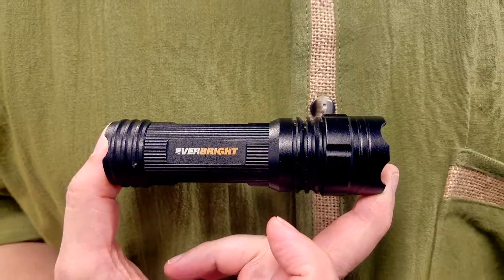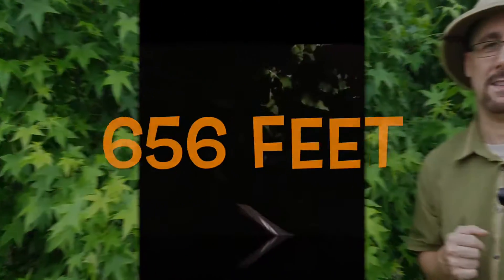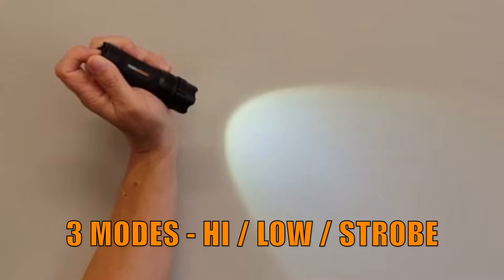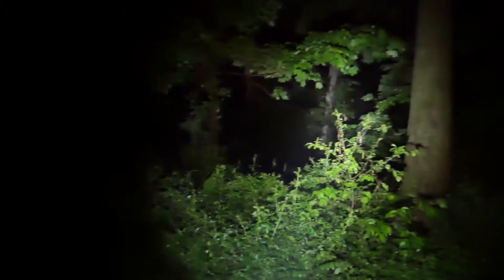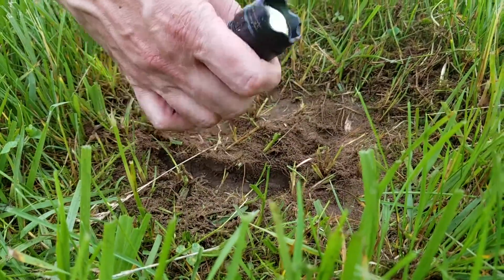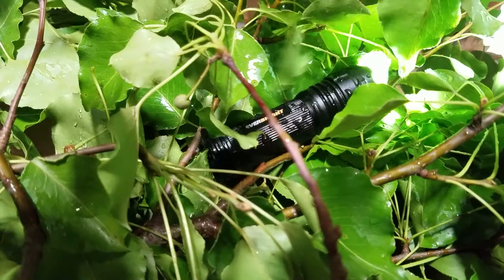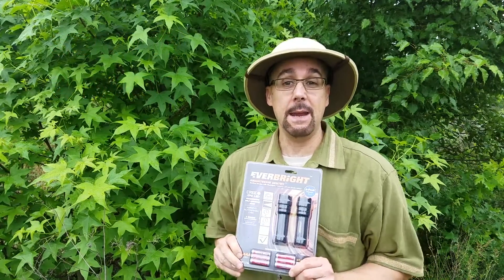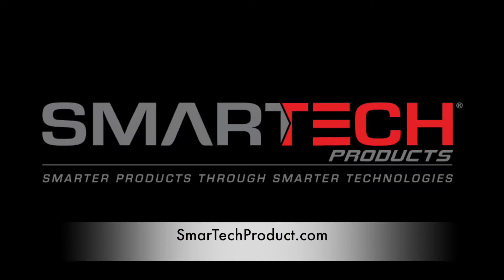Smartech Everbright 300L LED Flashlight 2 Pack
ST-300L2S – 300 LUMEN ULTRA BRIGHT CREE XPG LED ZOOM TACTICAL FLASHLIGHT (2 PACK)
ST-300L2S – 300 Lumen Ultra Bright CREE XPG LED Zoom Tactical Flashlight (2 Pack) feature a CREE® XPG LED and can smoothly zoom between flood and spot lighting modes. Whether you are indoors or out, these flashlights provides you with the brightness and long battery life that you would expect from a CREE® LED. The high-intensity LED delivers 300 lumens of light output, allowing you to see clearly in even the darkest corners of your home, workshop, or yard. A lightweight aluminum casing offers great durability and will hold up to heavy daily use.